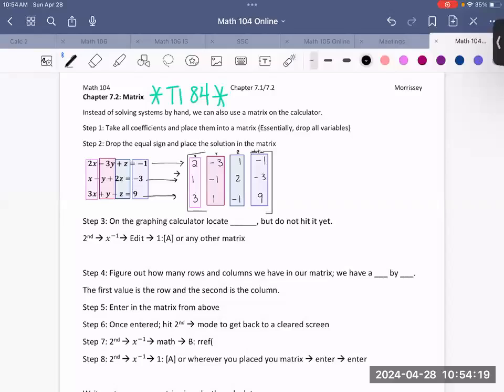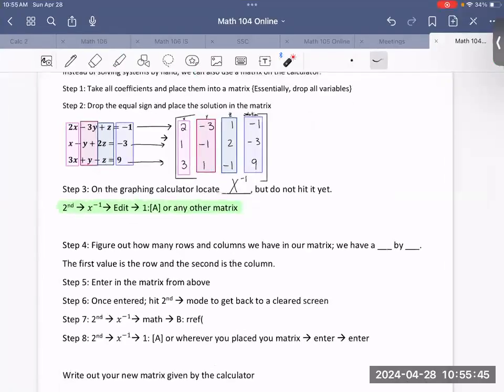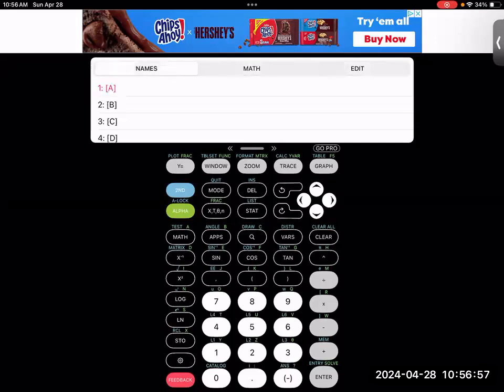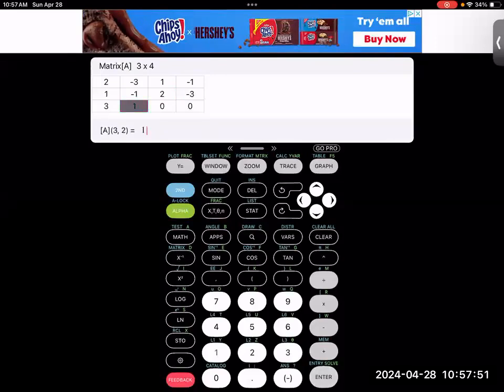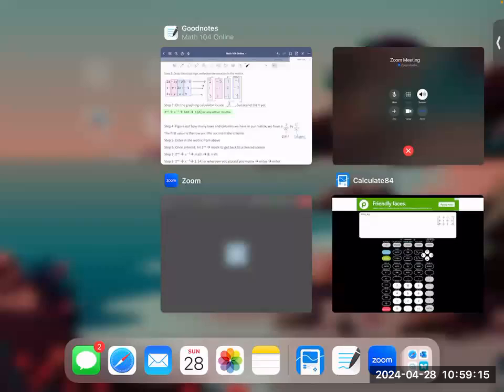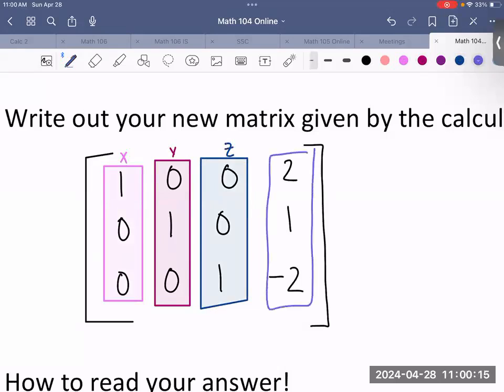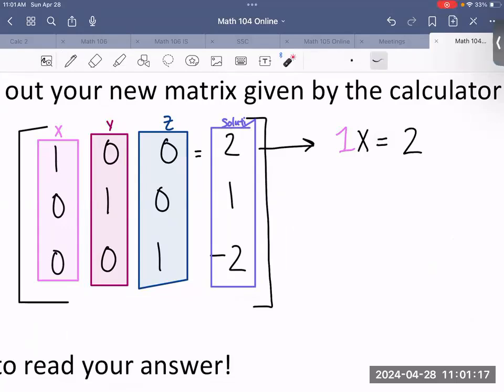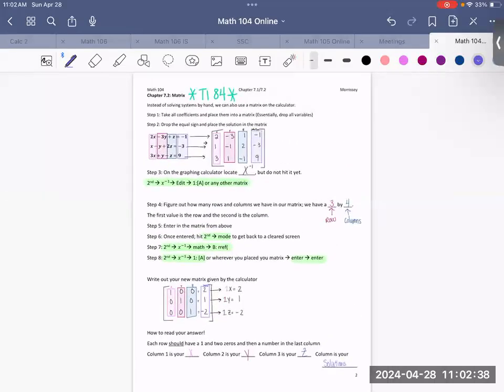Math 104 Matrix TI 84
In this section, we will learn how to create a matrix to solve systems of equations in three variables using a TI 84 calculator.